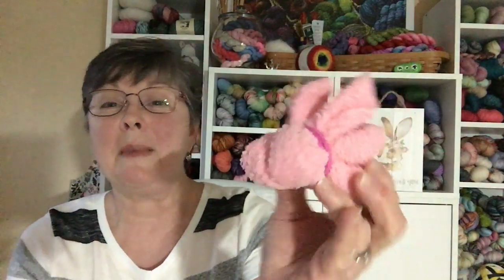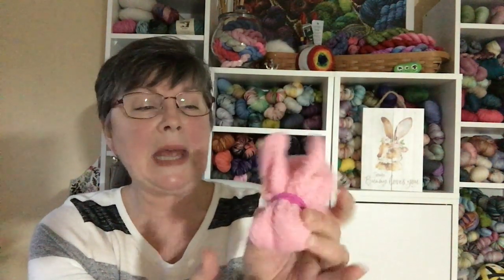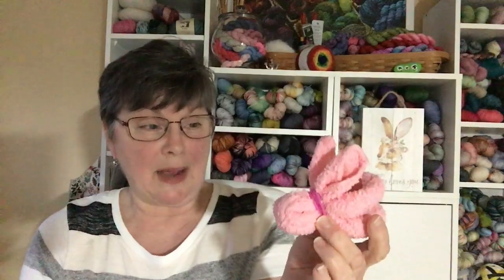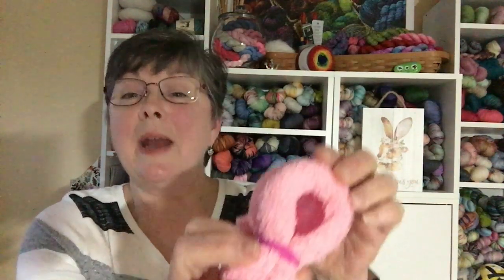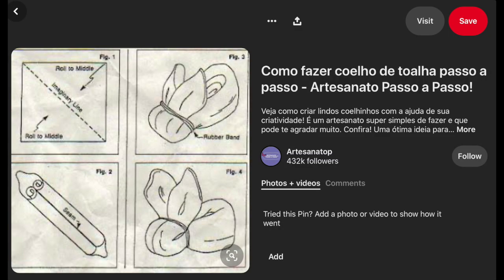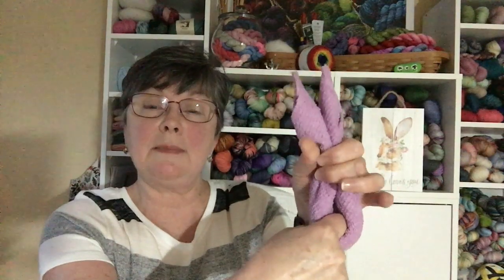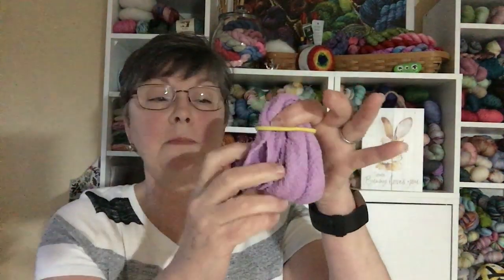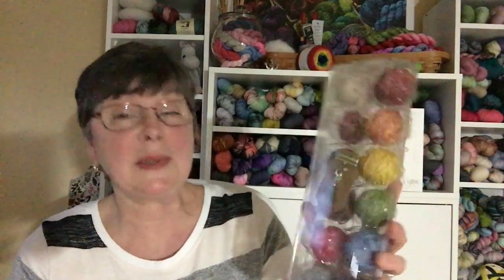In a Pickle Knitting - Some Bunny Loves You #10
This video is about a bunny craft and bunny-related children's literature book.